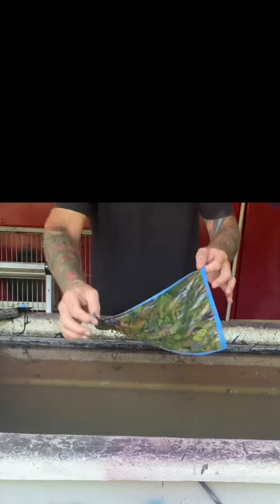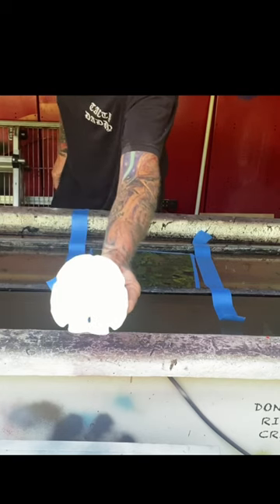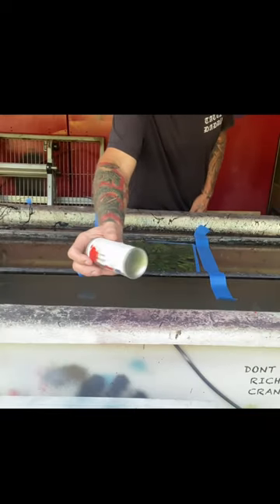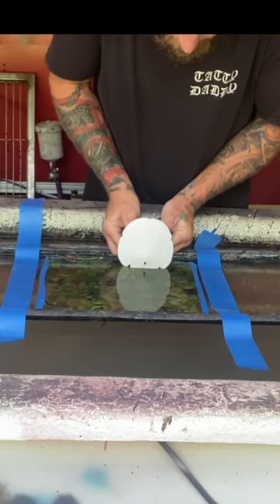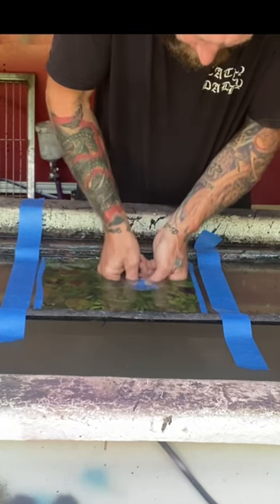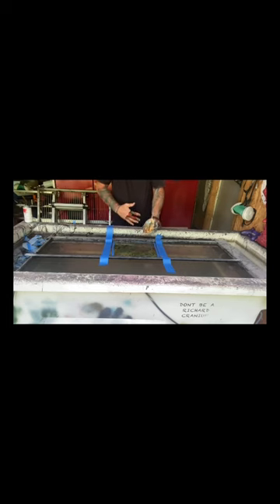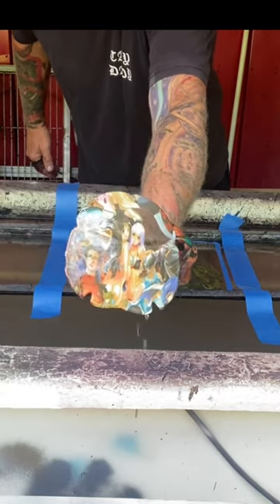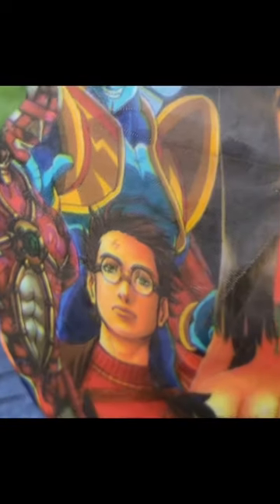This Is Hydro Dipping 101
Here’s a quick look at a hydrodip on yet another Sandollar or maybe it’s a Sea Biscuit A look at the hydrodip take A look at some hydrographic￼ film, going onto the water A look at some activator, activating the film A look at the Sandollar being dipped through the film. A look at the rinse off a look at the end result As always, I appreciate you watching and hope you have a stellar day ￼